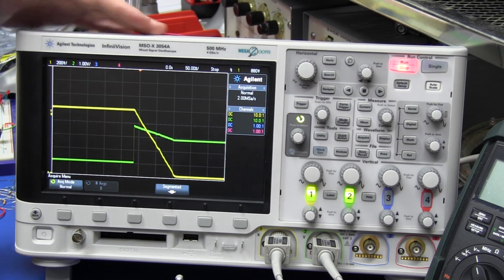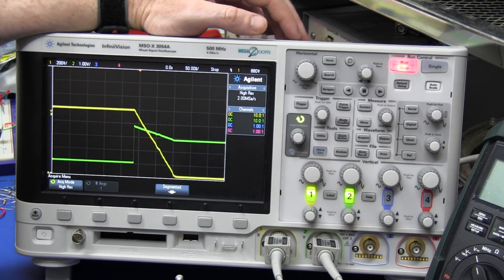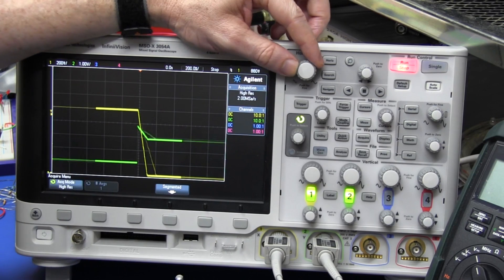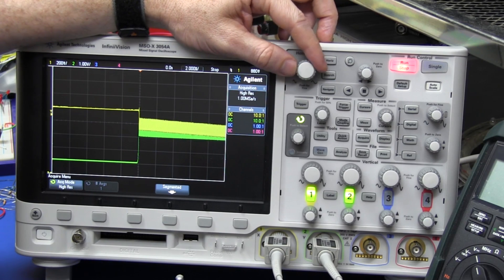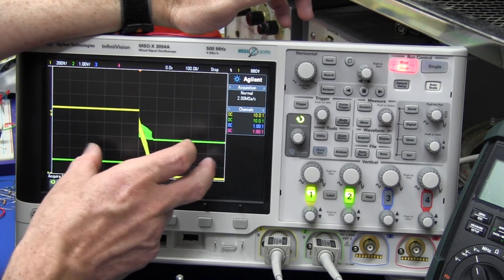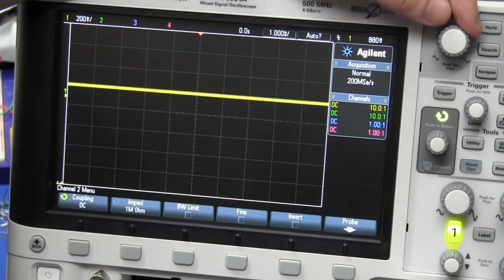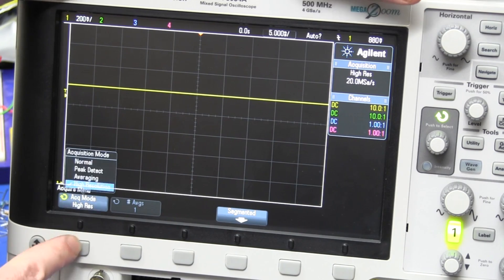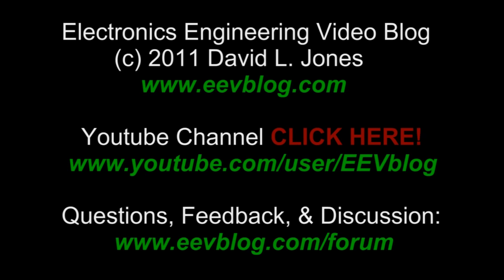EEVblog #223 - Agilent Oscilloscope High Res Mode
Dave demonstrates a little trap with the "High Resolution" mode on modern digital oscilloscopes like the Agilent 3000X series.